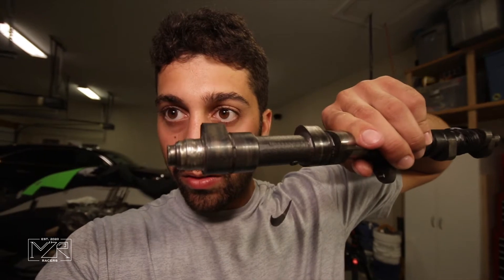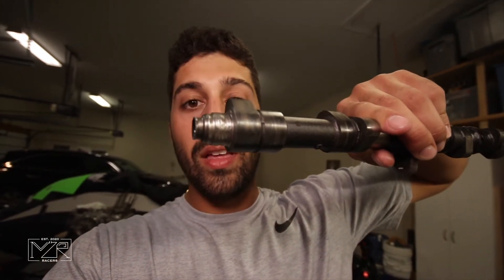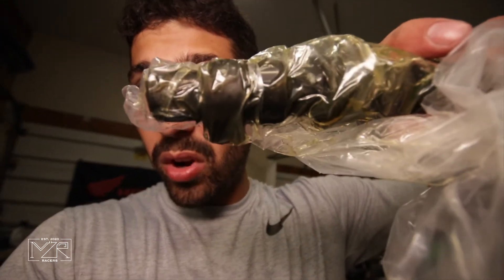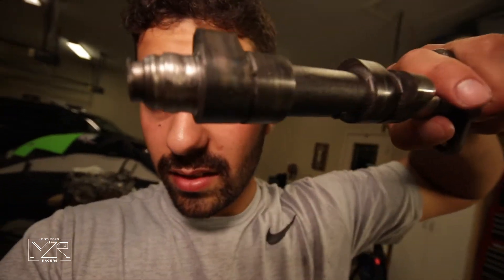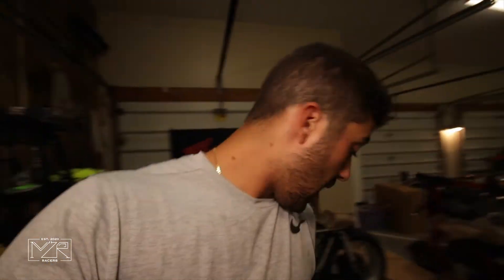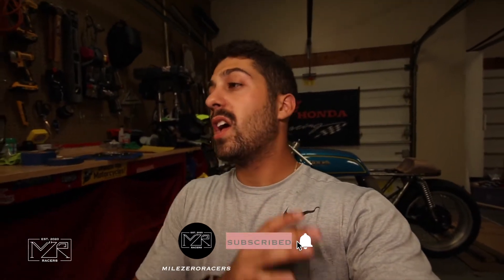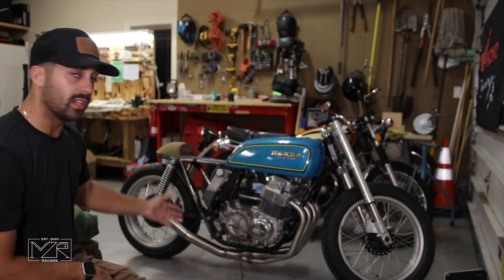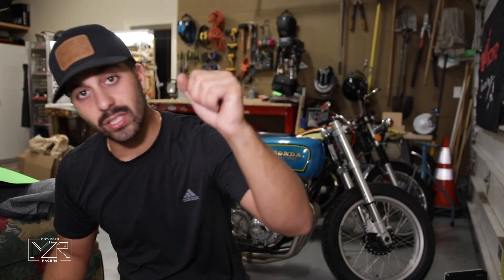CB 750 CAFE RACER Ep. 3-----ENGINE BACK IN THE FRAME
This video covers me giving some backstory as to why I had to rebuild the top end. This video also covers the process of putting the engine back together and in the fame to mock up the exhaust.